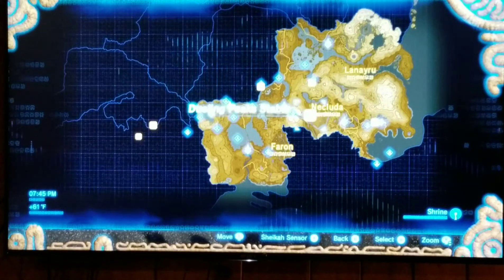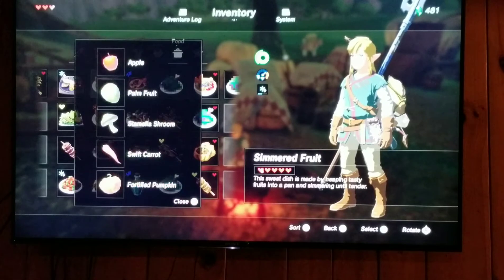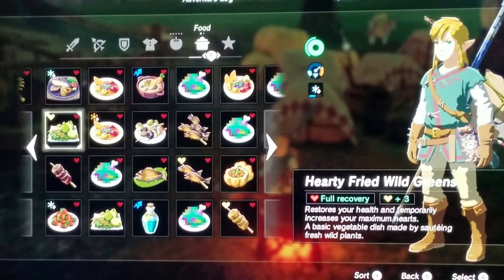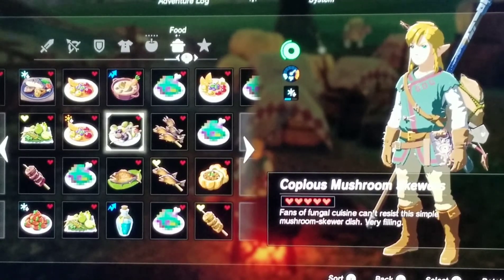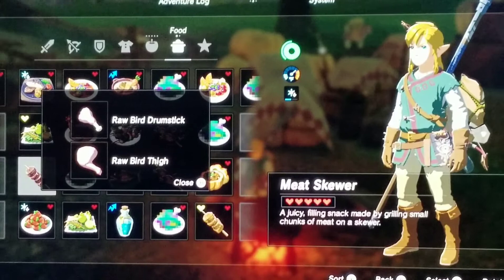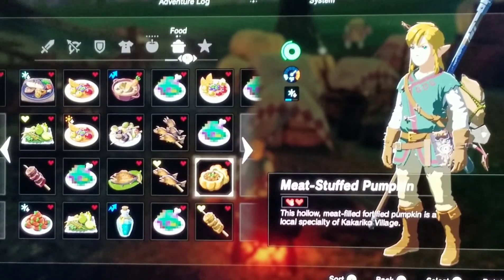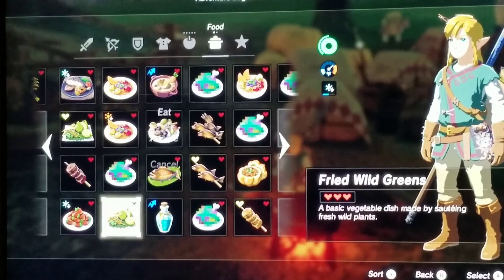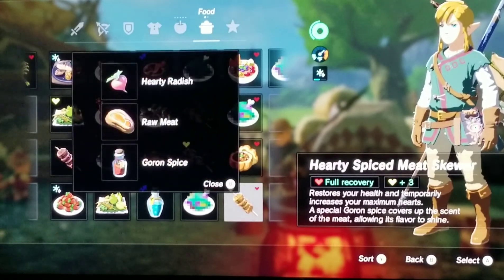Zelda Breath of the Wild Recipes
A collection of specially selected recipes of cooked meals on Zelda